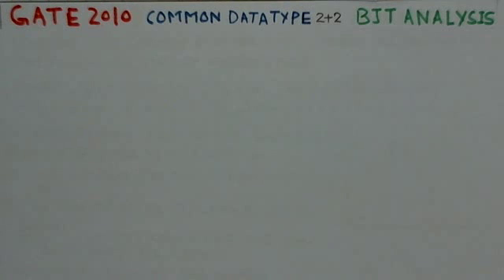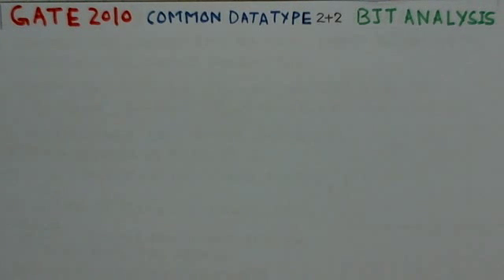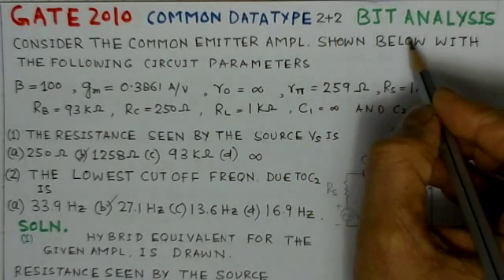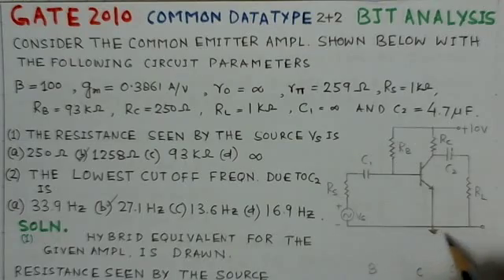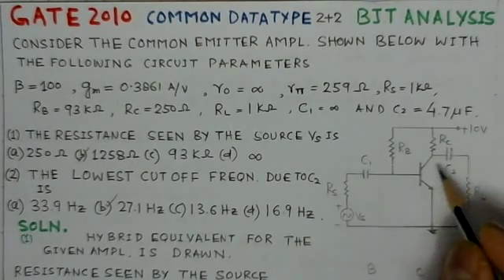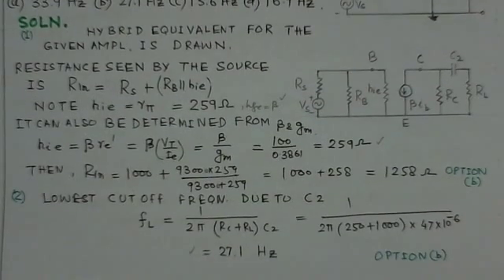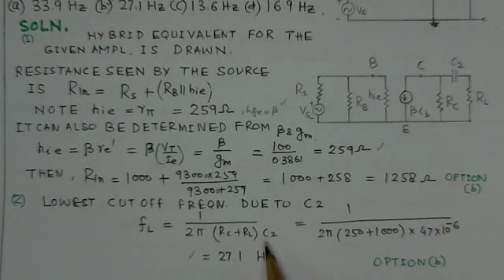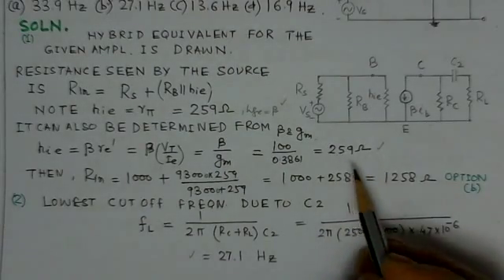Video Solution to GATE ECE-2010 Problem -BJT Circuits -Analog Circuits